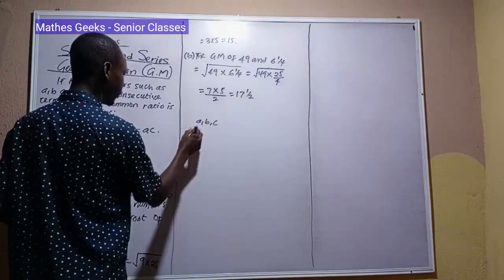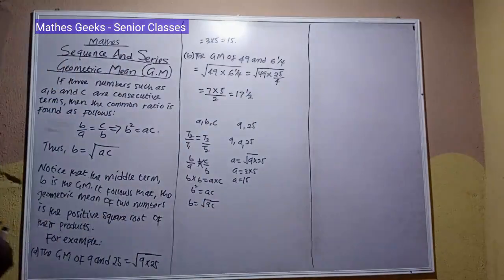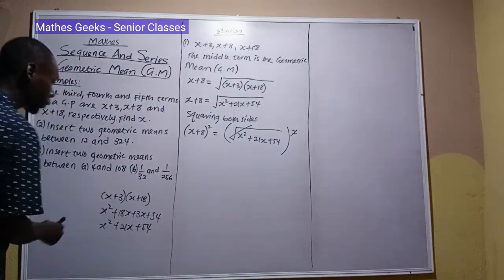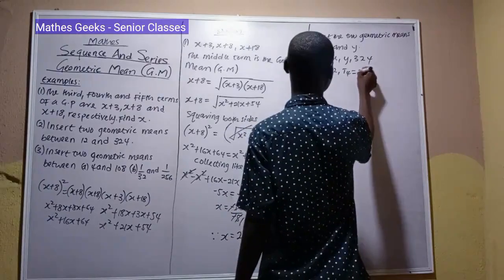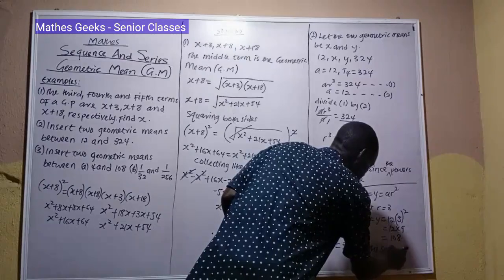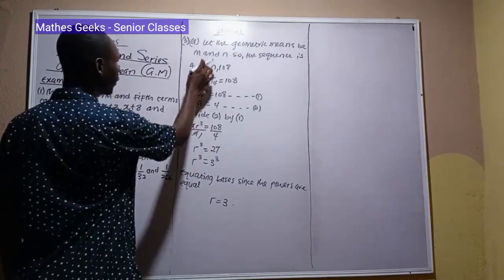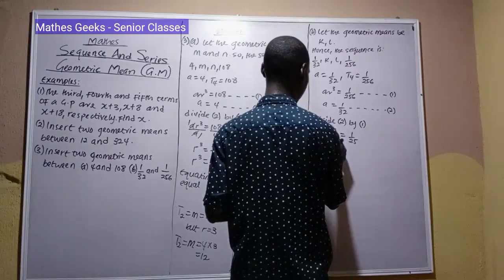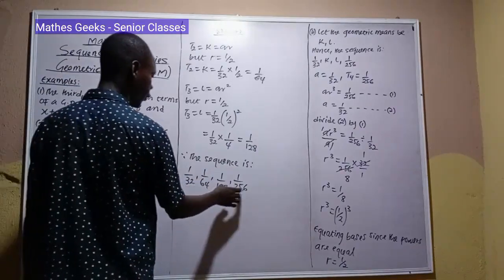A.P & G.P | Geometric Mean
Welcome to this detailed mathematics tutorial on A.P & G.P | Geometric Mean. In this lesson, we explore the concept of the geometric mean (G.M.), which is a very important topic in sequences and series under Geometric Progression (G.P.). The geometric mean is widely tested in WAEC, NECO, JAMB, GCSE, IGCSE, and other mathematics examinations, making it a must-know for all students preparing for exams.

The geometric mean of two positive numbers
𝑎
a and
𝑏
b is defined as:

𝐺
𝑀
𝑎
𝑏
G.M.=
ab

In terms of a geometric sequence, the geometric mean represents the middle term between two numbers in a G.P. This concept is extremely useful in solving problems involving progressions, proportionality, and growth rates.

🔑 In this video, you will learn:

The definition and meaning of geometric mean in sequences

How to calculate the geometric mean between two or more numbers

The relationship between geometric mean and geometric progression

Step-by-step solutions to exam-style questions on G.M.

How geometric mean appears in WAEC, NECO, JAMB, GCSE, and IGCSE questions

Tricks to avoid common errors students make when working with G.M.

By watching this lesson, you will gain a clear understanding of geometric mean, improve your problem-solving skills in G.P, and become more confident in handling exam questions.